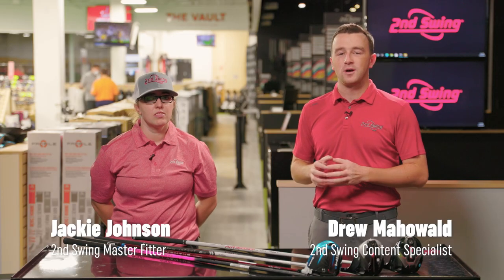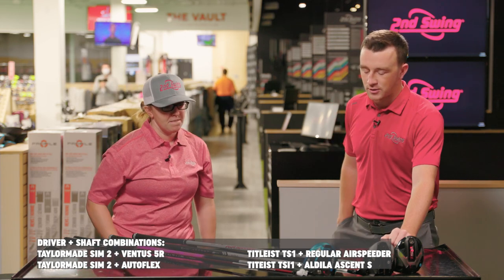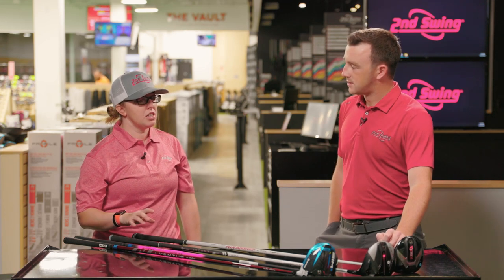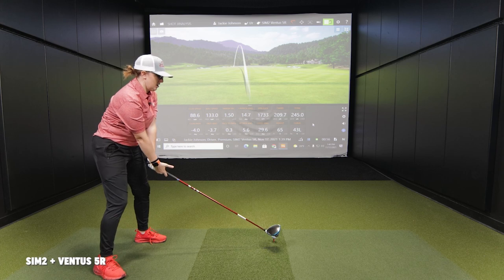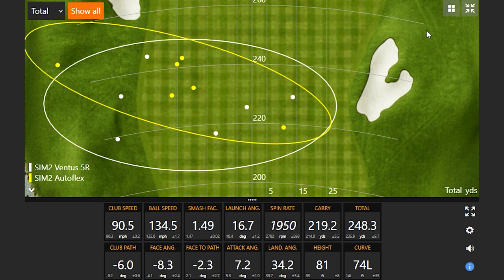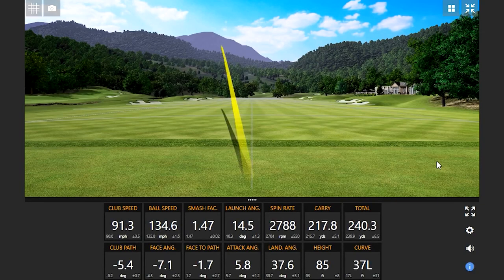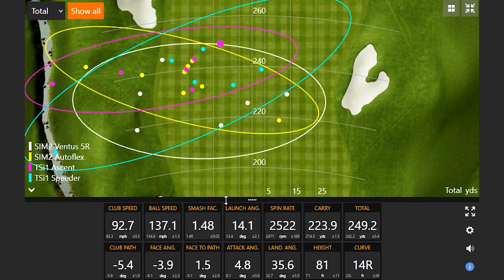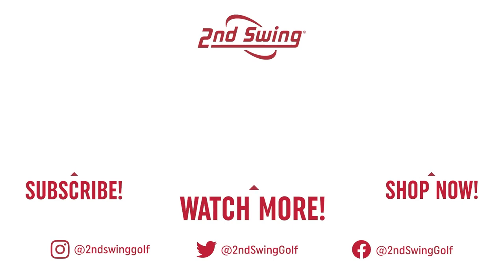Maximum Driver Distance Test | Which Driver Setup Gives Jackie The Most Distance?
Golfers often come in to 2nd Swing looking for maximum driver distance. The most efficient way to increase driver distance is by swinging faster and more efficiently. The right driver setup can do that and help you achieve maximum driver distance.

In this video, 2nd Swing master fitter Jackie Johnson attempts to find the driver setup that will give her maximum driver distance. Unsurprisingly, she went with a lighter golf shaft than she typically plays. But what about the clubhead?